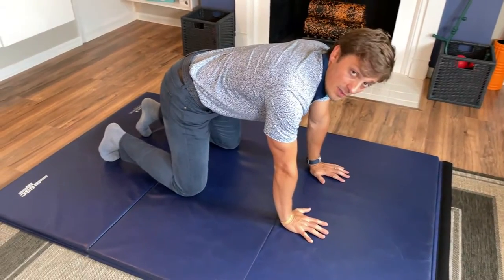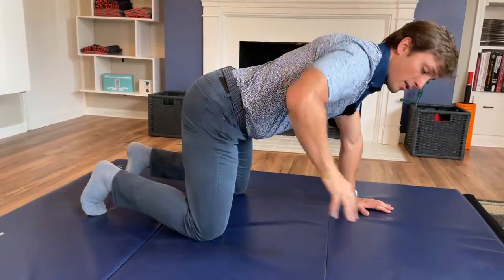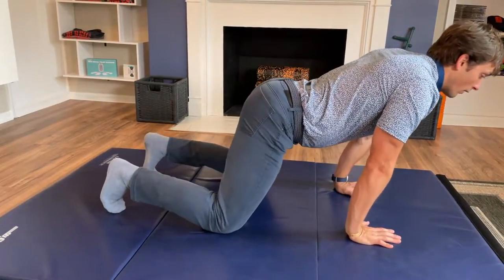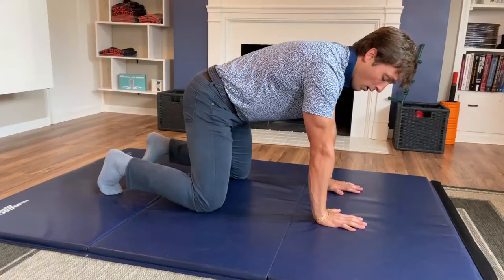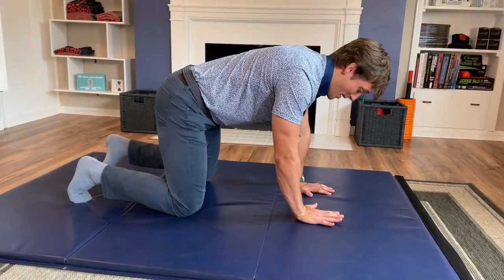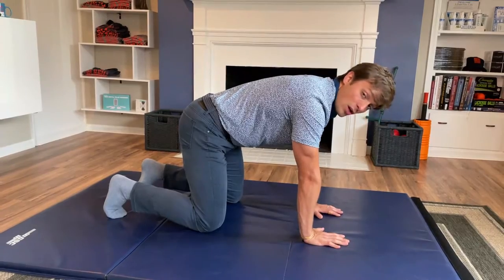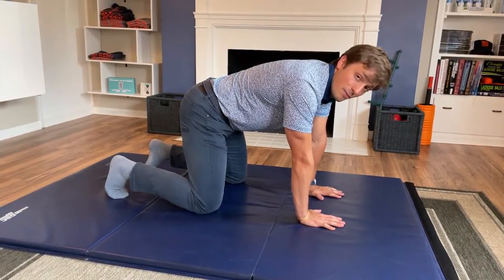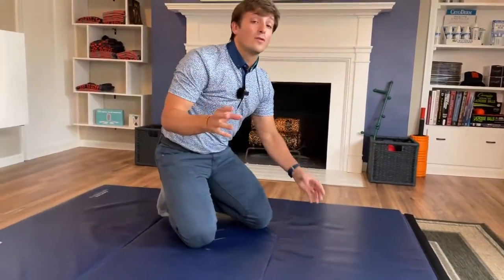How to PROPERLY do a Bird Dog exercise *NEUTRAL SPINE*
Do this core stability exercise to fix anterior pelvic tilt...

WHY?

Using this 7-month (I misspoke by saying 10-month in the video by accident!) quadruped position based on dynamic neuromuscular stabilization (DNS) principles, we learn how to load our core to distribute the force throughout the body evenly, opposed to overstressing the low back causing lowbackpain.

You can do all the "fix back pain fast" body hacks out there, but you will never achieve long-term results without addressing WHY is happening in the first place!

You can smash, scrap, press, and release all your muscles, which is fine, but make sure you're cementing those changes by learning how to move better. Once you learn how to move better, you will sustainably FEEL better.

The 10-month quadruped position is a natural, holisitic, primal (insert adjective) position is a phenomenal way to train corestability which translates into upright movement like walking, running, squatting, deadlifting, etc!

Timestamps:
00:00 -- Intro
00:25 -- The setup (finding neutral)
01:51 -- Quad rocking
03:03 -- Pre-crawling to crawling
05:15 -- Proper Birddog Progression
06:31 -- Why this is important
07:06 -- Bear exercise setup

 canton mi downtown plymouth physical therapy plymouth chiropractors livonia iap plymouth mi